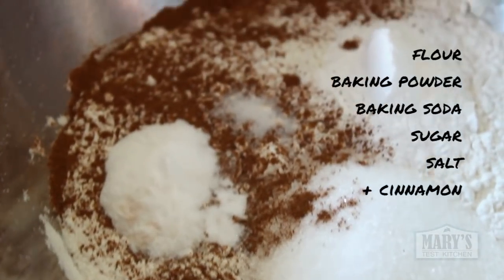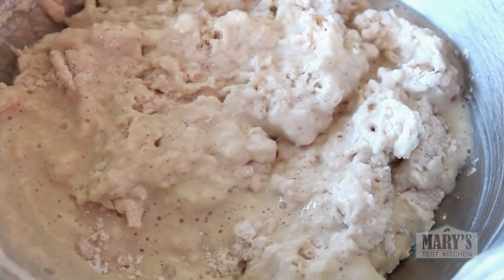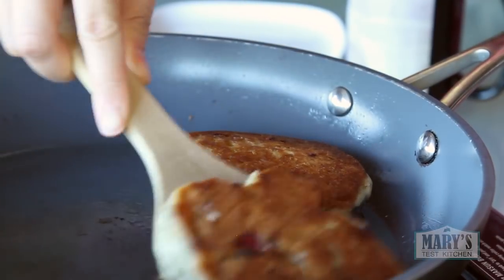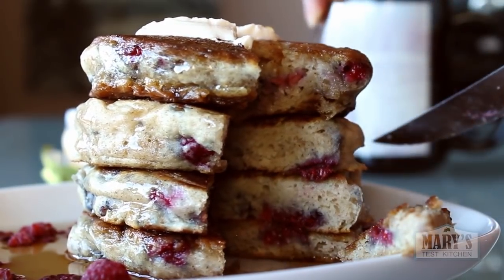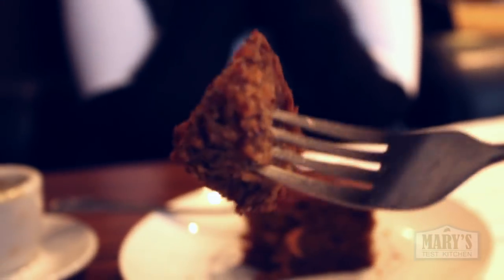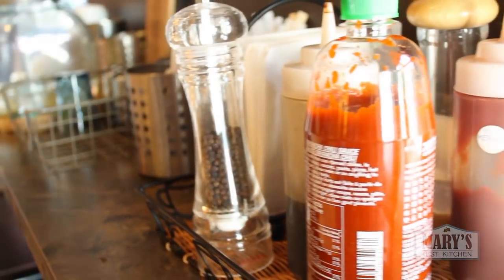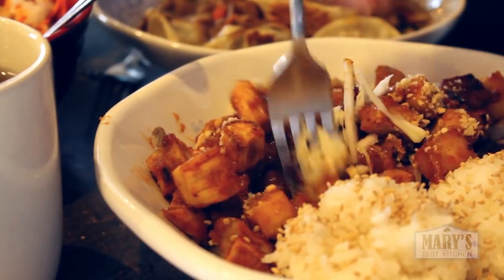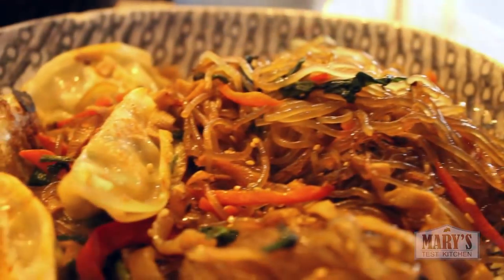FLUFFY VEGAN PANCAKES + SAVEG Pt. 2 // What I Ate Vegan #93 | Mary's Test Kitchen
Welcome back to another What I Ate Wednesday: Weekend Edition! Weekends are for fun food. Am I right? In this episode, I try The Viet Vegan's blueberry pancakes recipe and as much of the lunch menu at SaVeg Cafe as I could in one sitting. SaVeg Cafe is a new vegan eatery in Calgary, Alberta, co-owned by Rose Lee, AKA Cheap Lazy Vegan!

--LINKS--

SAVEG CAFE (located inside Heaven's Fitness)
637 11 AVENUE SW,
CALGARY, ALBERTA, CANADA
T2R 0E1